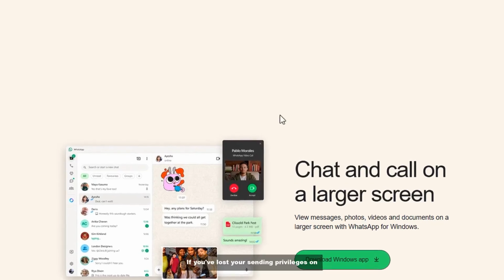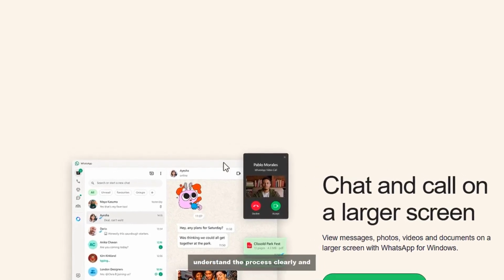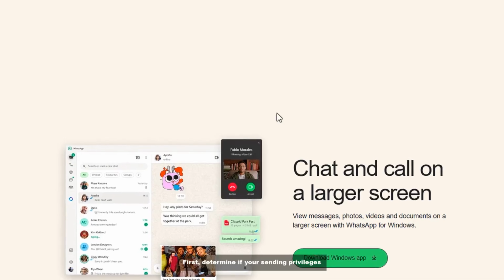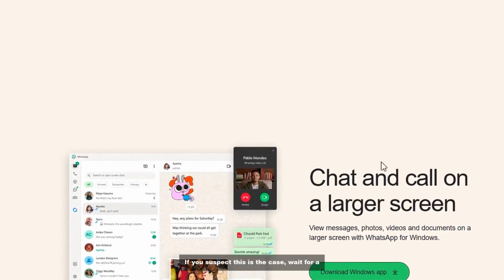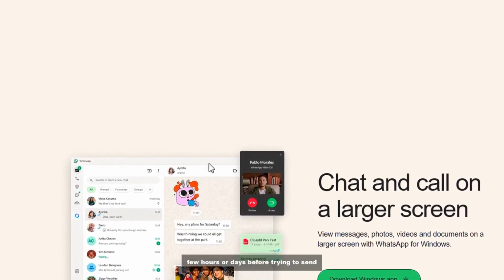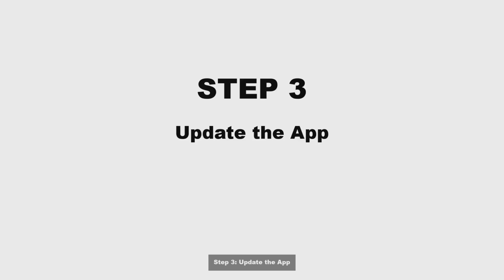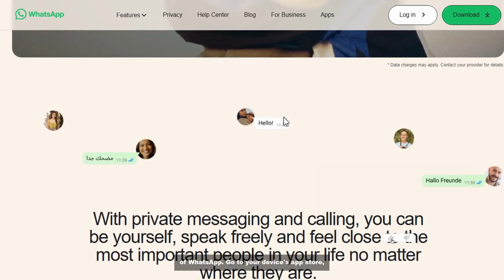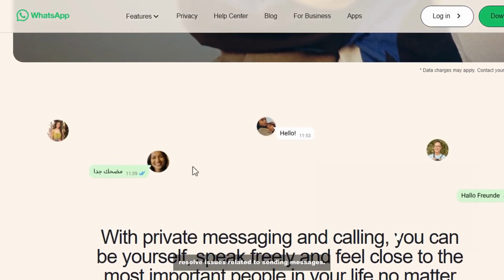How To Restore Sending Privileges On WhatsApp 2026 (UPDATED GUIDE)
In this video, we will show you how to restore sending privileges on WhatsApp 2026 (UPDATED GUIDE). If you're facing issues with sending messages, this guide will help you troubleshoot and fix the problem quickly.